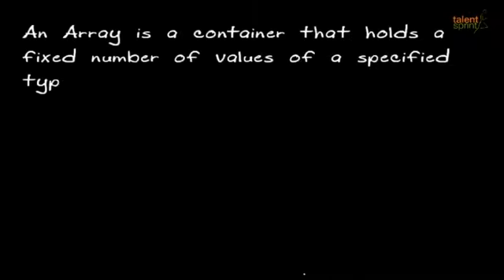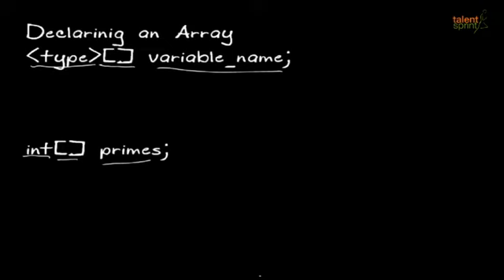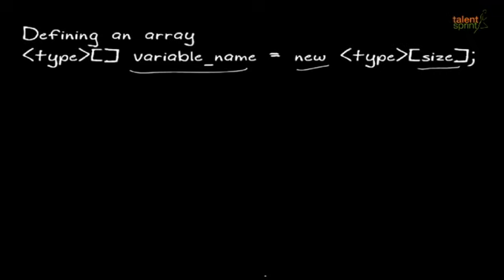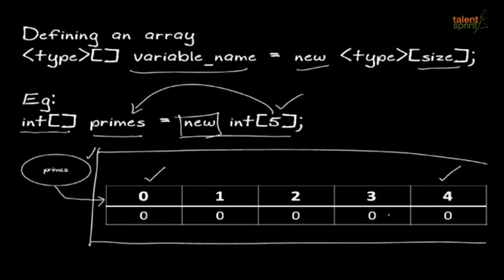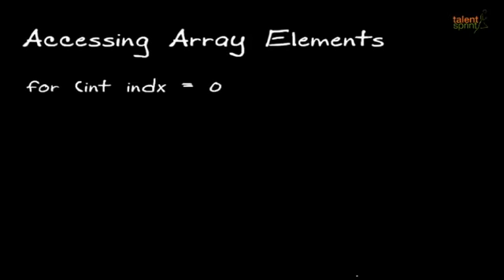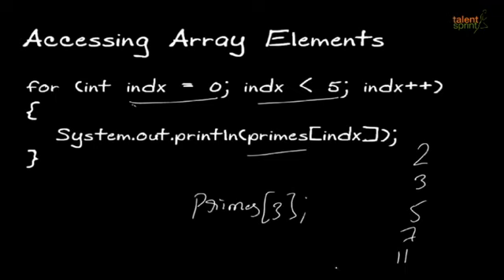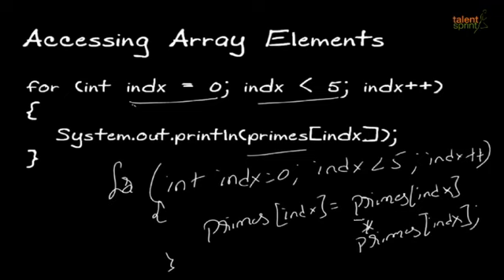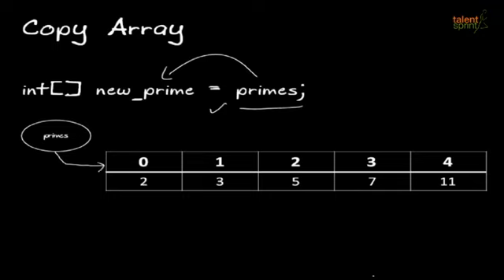sef jpl s10 p1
here we can deal about arrays in java